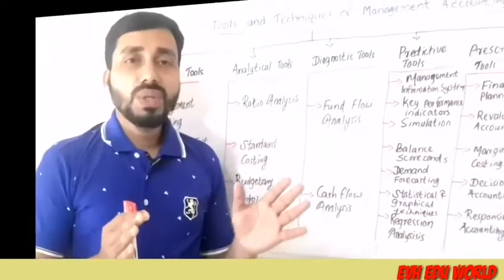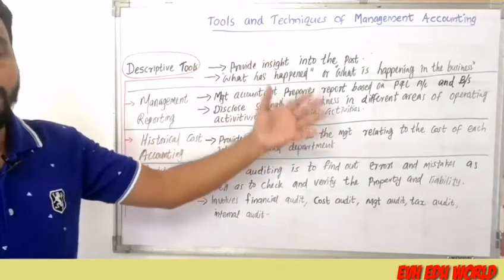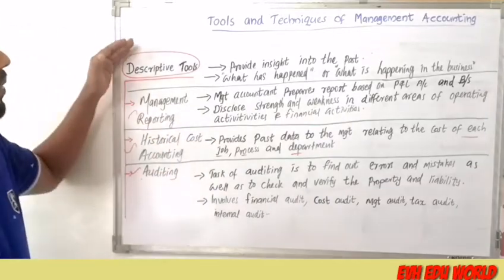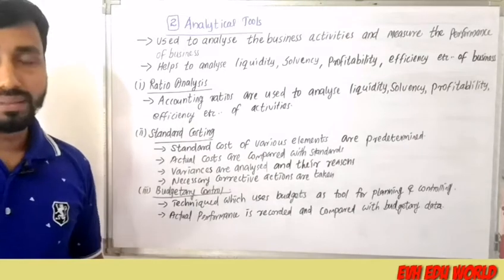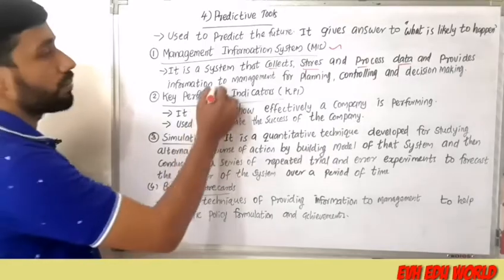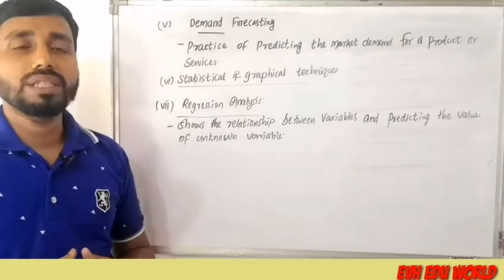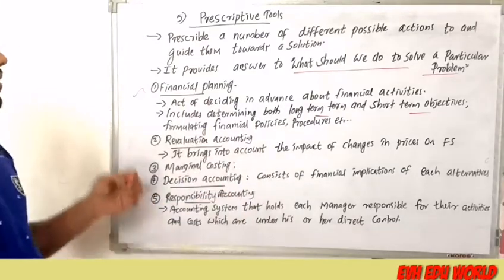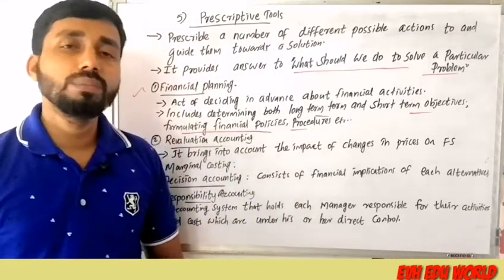TOOLS AND TECHNIQUES OF MANAGEMENT ACCOUNTING||PART 5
Tools and techniques of management accounting